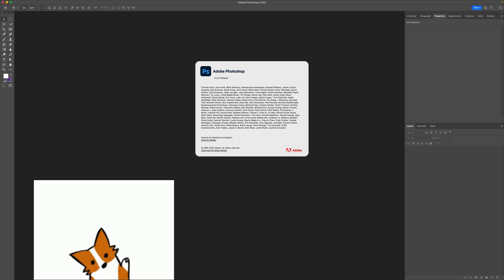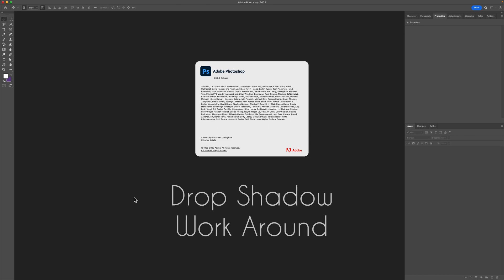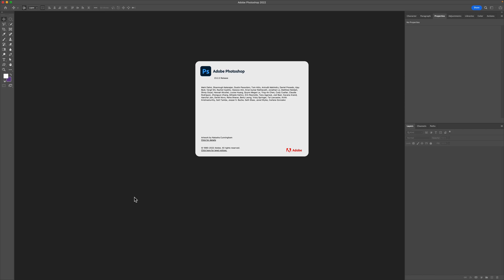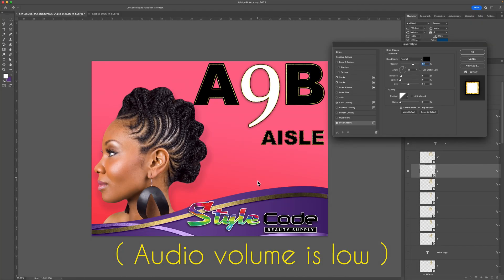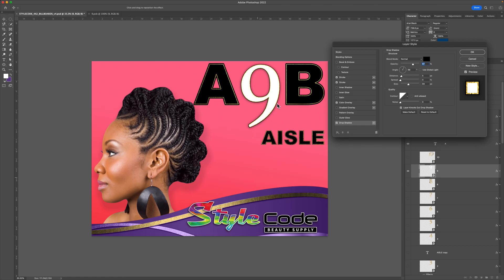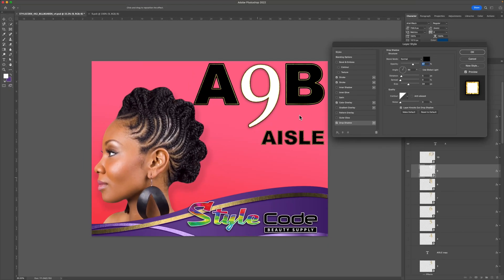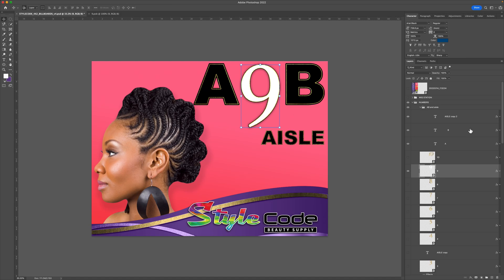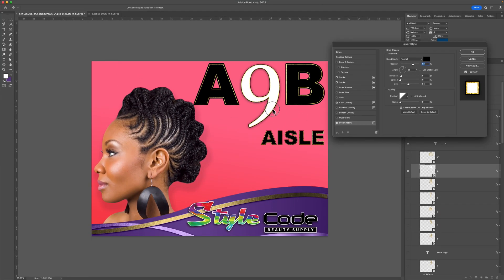Temporary Fix for Photoshop Drop Shadow Issue. (4K Video)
if you’ve been having issues with drop shadow not working manually in Photoshop CS and later versions, this video is show you have to temporarily fix it.

4K Video.